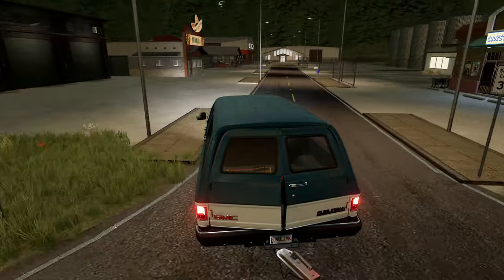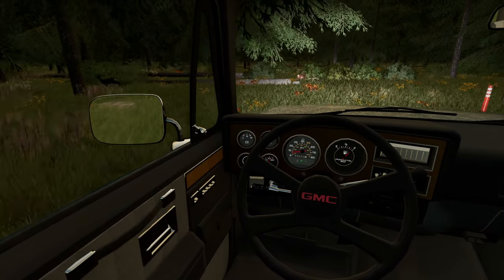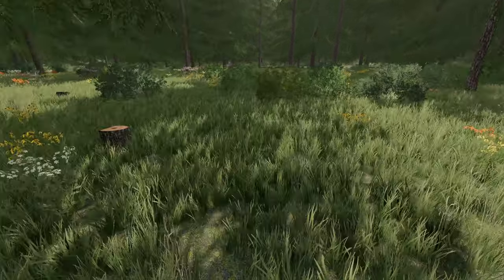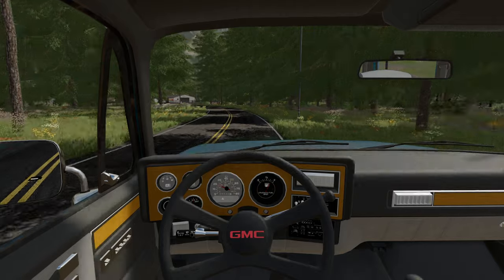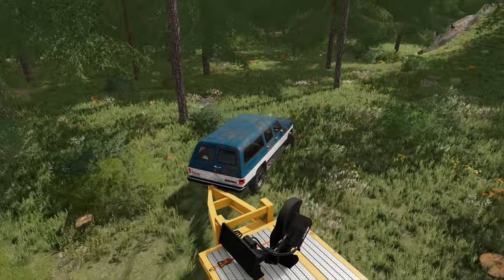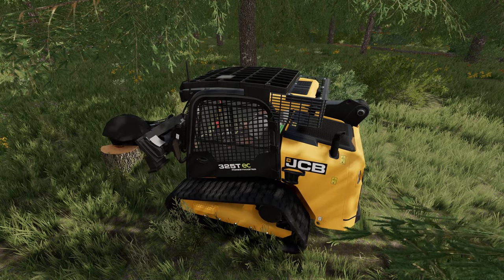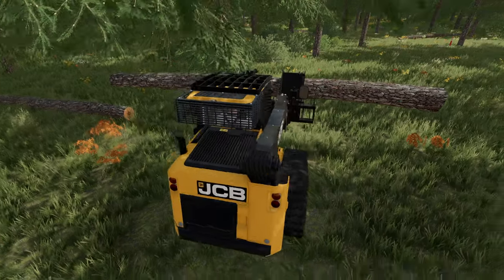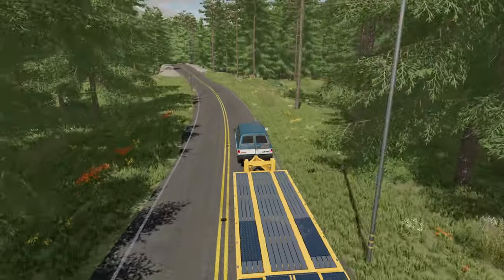Progress with a Rental | Flip the Farm | FS22 Umbreon Valley | Episode #2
This "Flip the Farm" series for FS22 is a spin off of television shows that portray someone buying a house, making renovations or upgrades, and then flipping the property for a profit. I decided to use this concept for a roleplay series, and instead of flipping a house, I am flipping an entire farm. I intend to continue this roleplay across many maps.

As a content creator, it is easy to get tied down to one or two maps for long periods of time. The goal of this series is to travel around the country, maybe even the globe, to find farms or property that I can invest a little elbow grease and "flip" them for a profit.

💻 PC Specs
Intel i7-9700K CPU @ 3.6 GHz
32GB RAM 3000 Mhz
500 GB Western Digital Black SN750 NVMe SSD (System)
1 TB Western Digital Black SN750 NVMe SSD (Storage)
2 TB Western Digital USB 3.0 External (Archive)